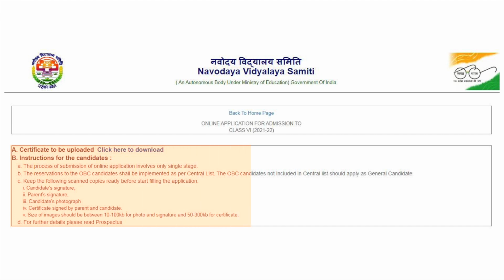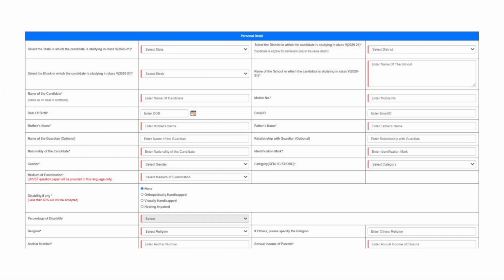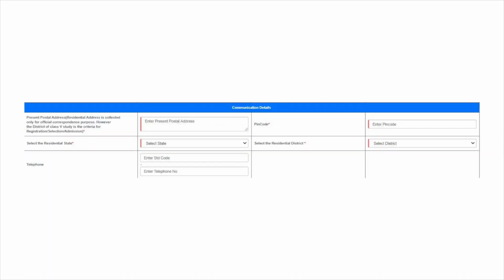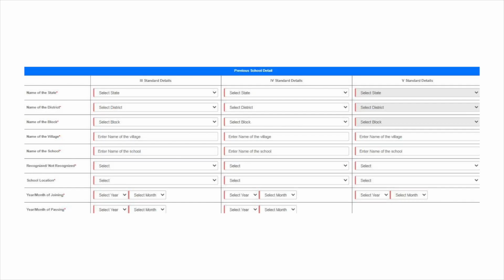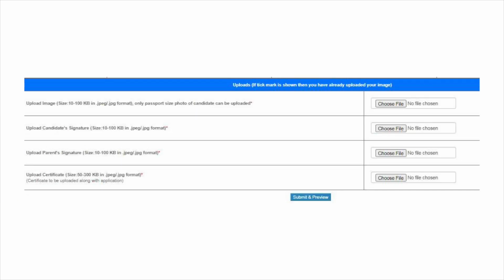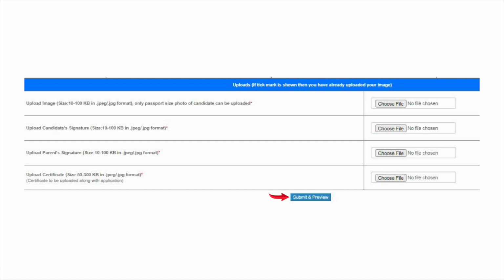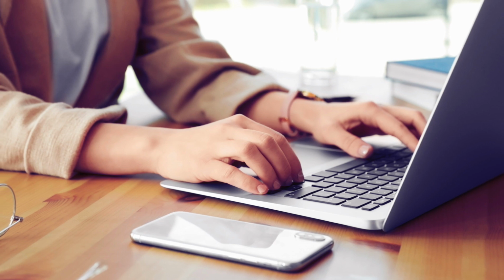How to Fill Navodaya Vidyalaya Class 6 Admission Form 2021?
Navodaya Vidyalaya Class 6 Admission Form 2021 - Know the step-by-step process to fill the JNVST Class 6 admission form 2021 here.